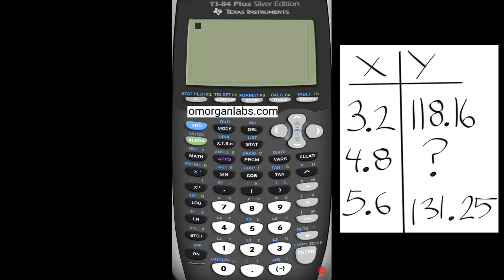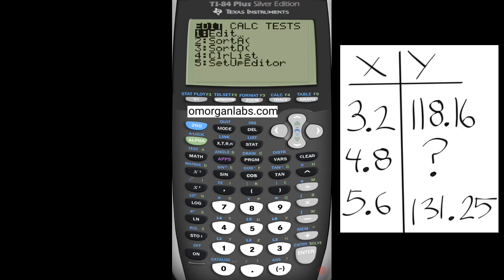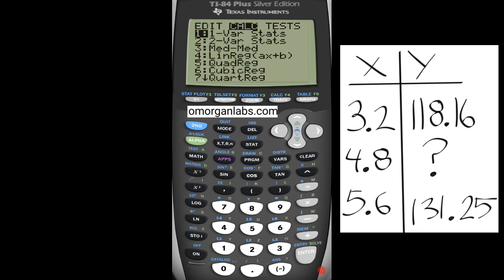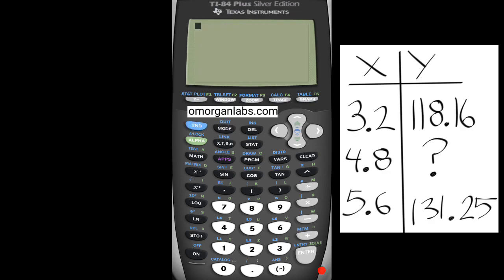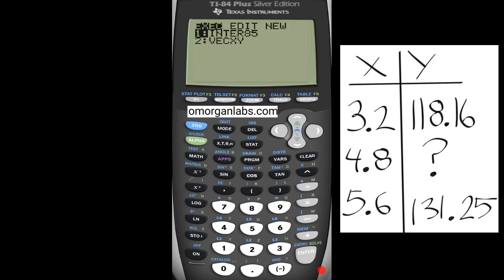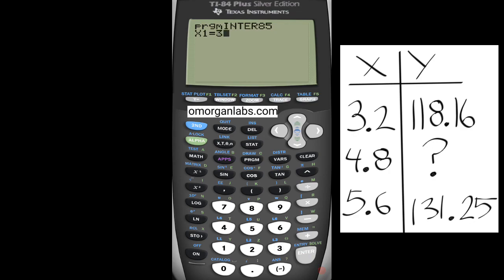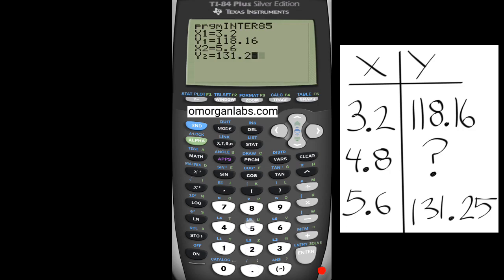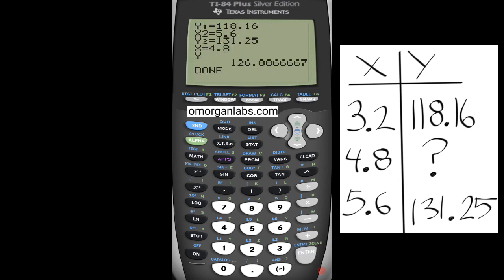GCT011 TI-84 Interpolate Linear Regression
GCT Graphing Calculator Tutorial 011

Interpolate in TI84 as in TI85

Simple linear interpolation for engineering tables.

No need to use STAT and LineReg functions

INTER85.8xp